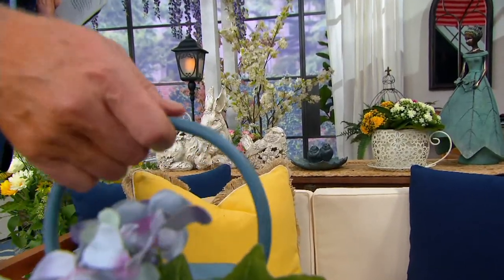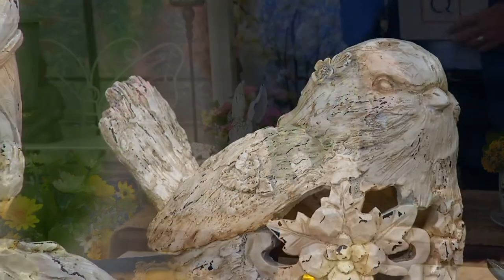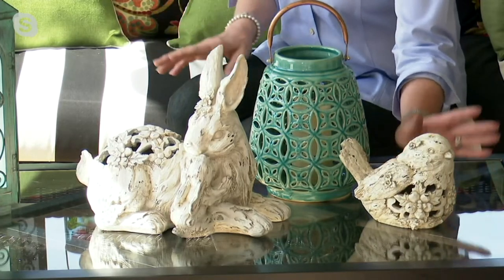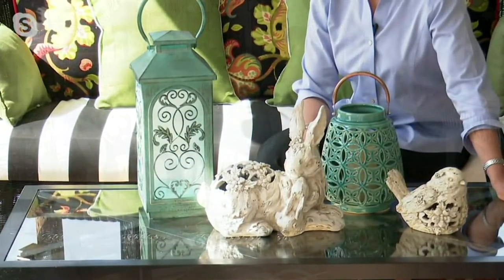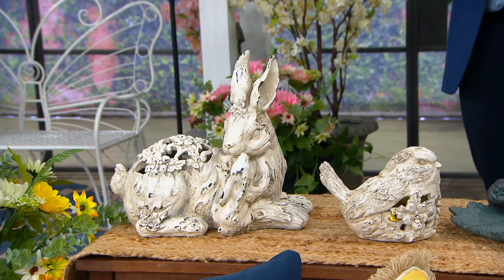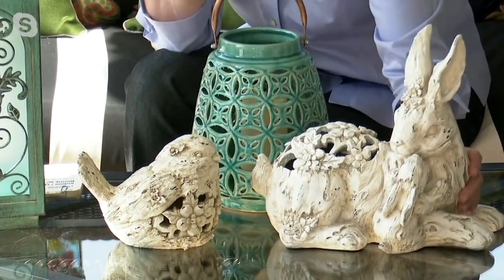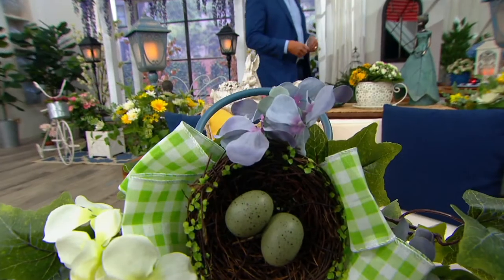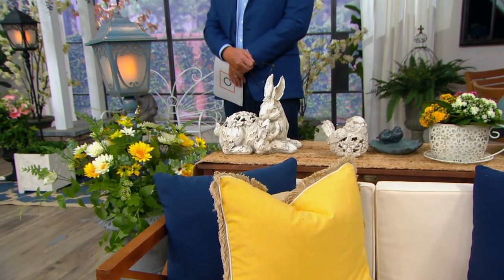Indoor/Outdoor Illuminated Bird or Bunny Figurine by Valerie on QVC